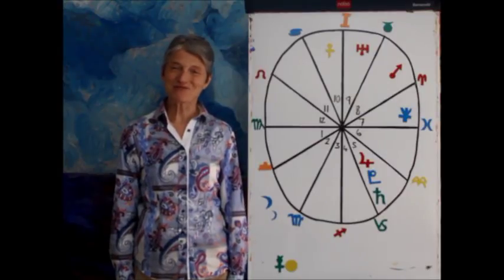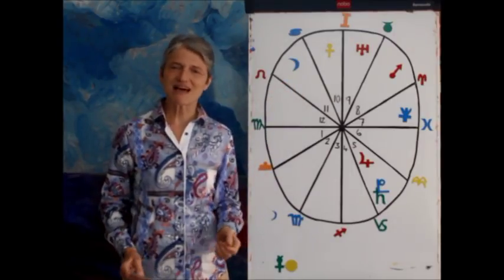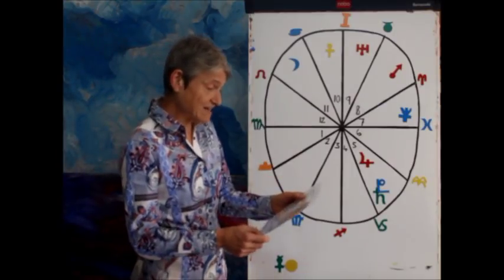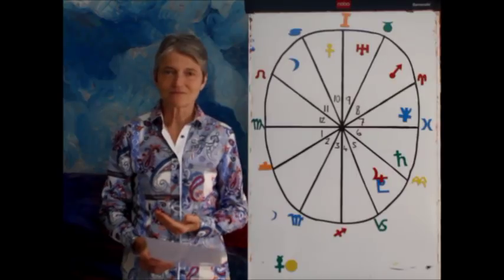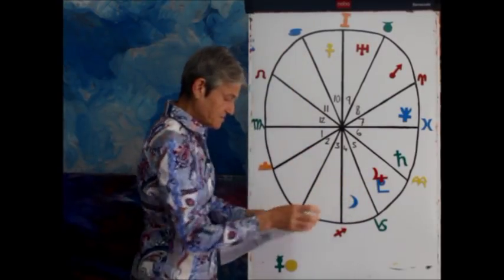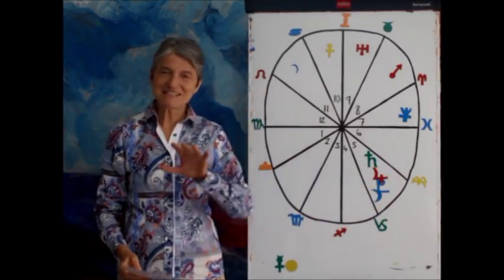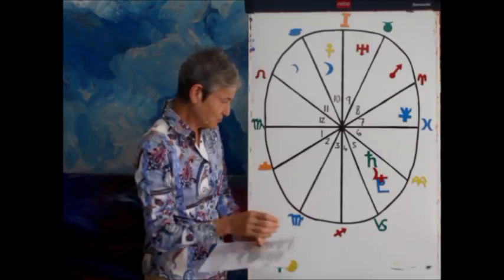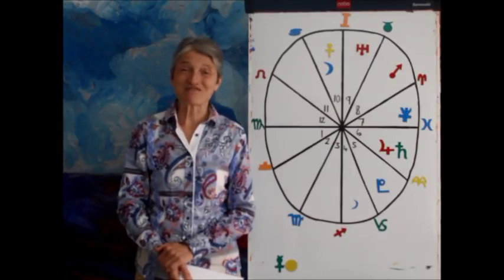VIRGO 2020 - 2021 Astrology Annual Astrology Horoscope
What’s in store for Virgo for 2020?